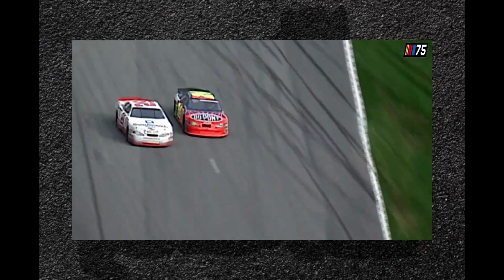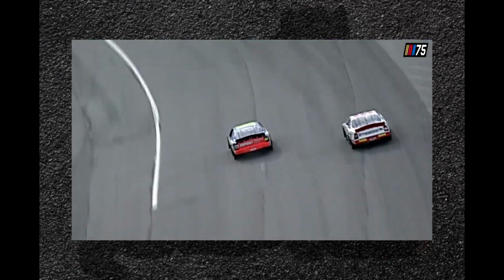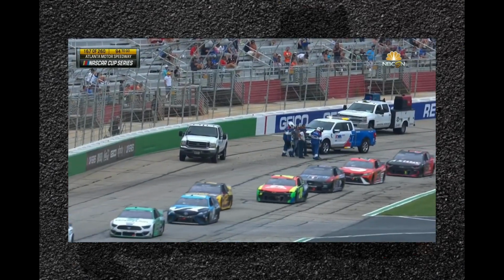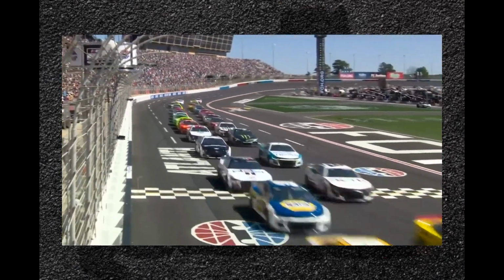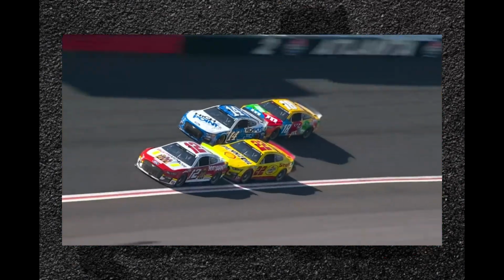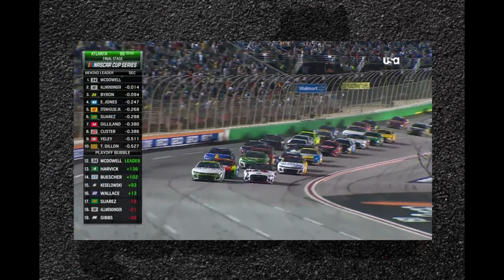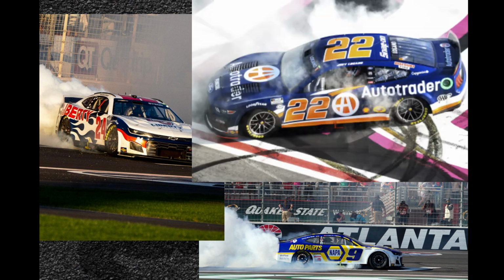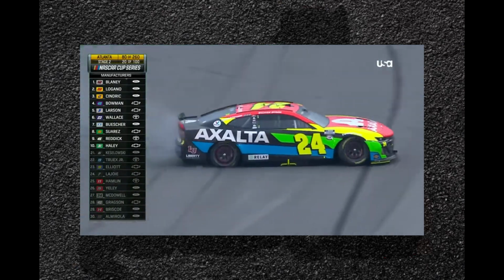Everything you need to know about Atlanta Motor Speedway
A brief introduction to Atlanta Motor Speedway, site of this week's Ambetter Health 400!